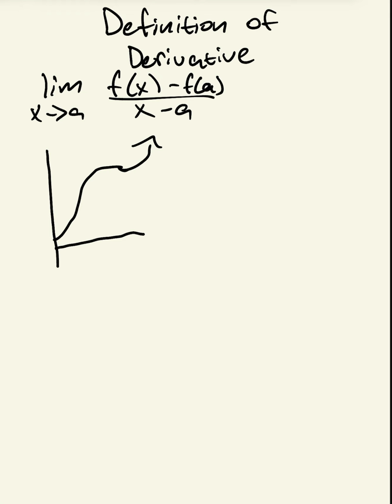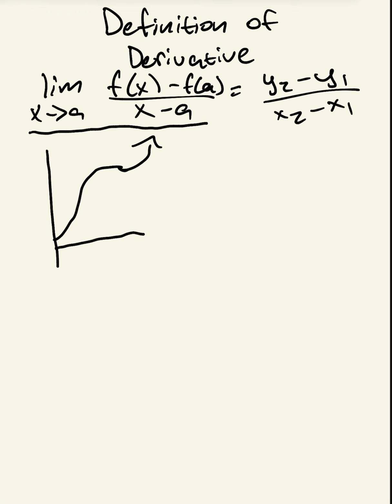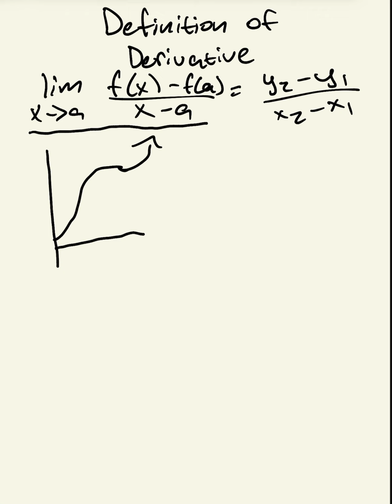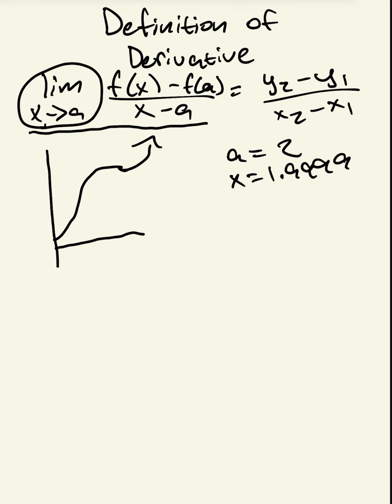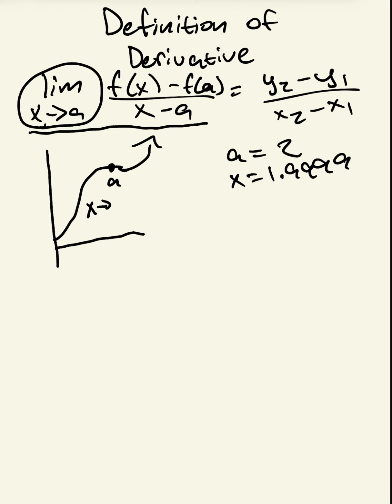Intro to Derivatives #1